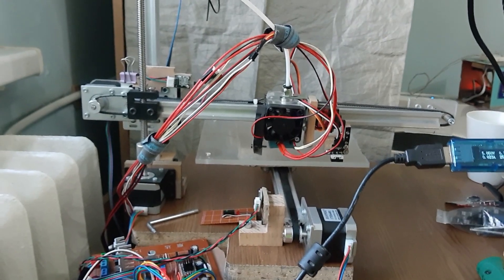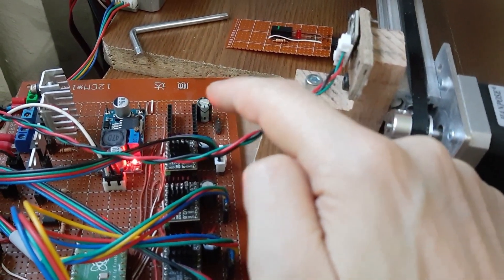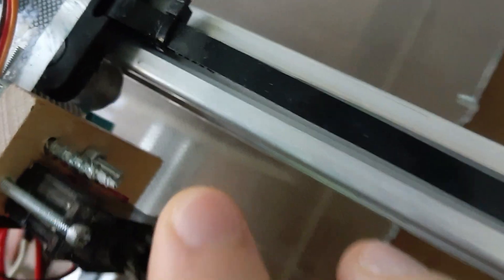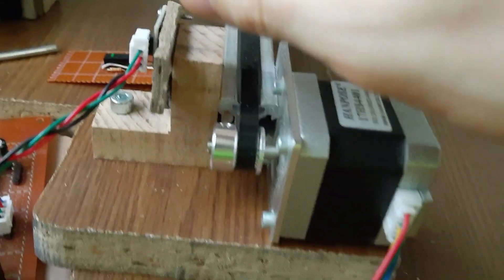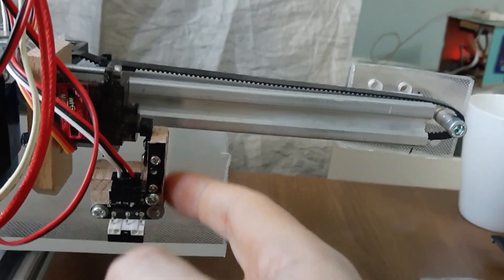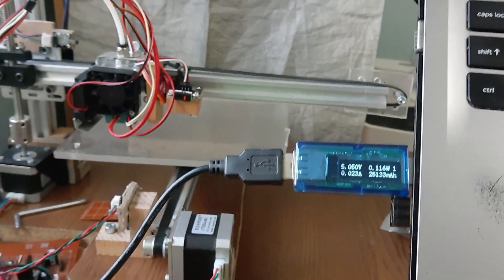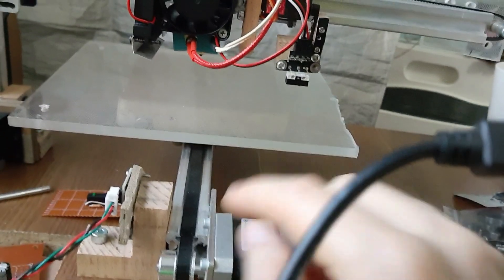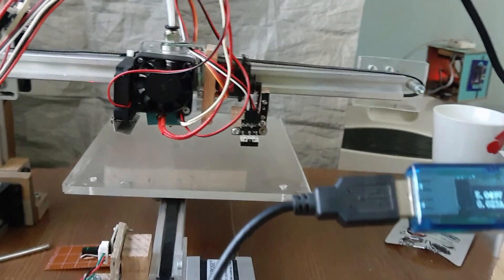Auto bed level cheap diy probe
I made a new auto bed level sensor from a servo and an endstop to be able to use any bed surface. You can find the modification to the motherboard for free in the community section of the channel.